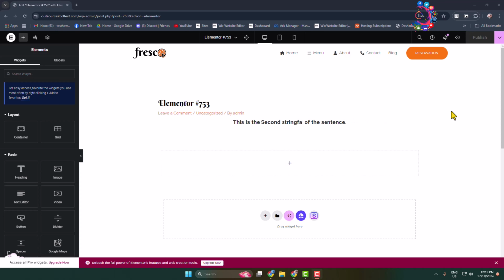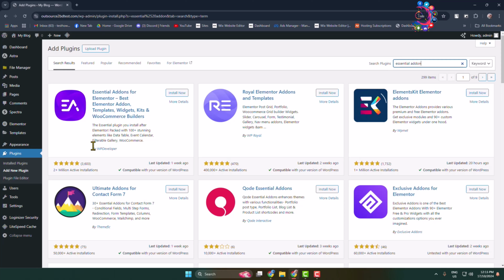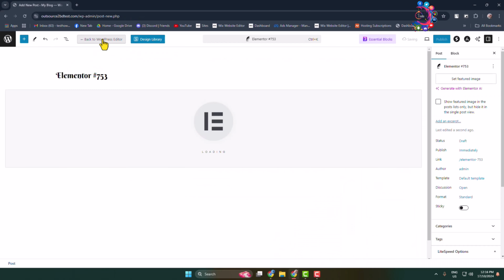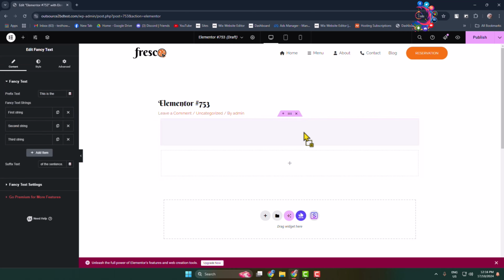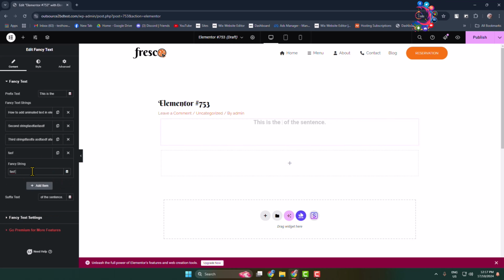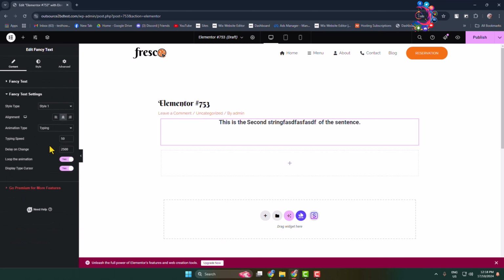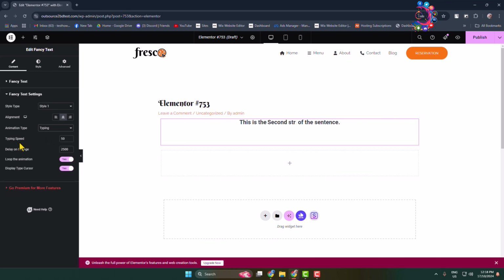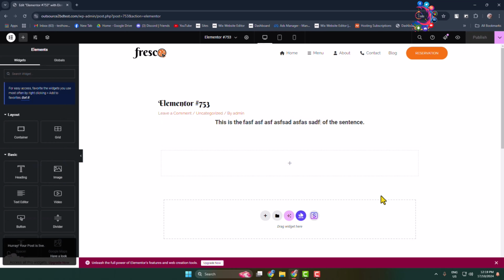How to add animated text in elementor (2026)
Want to draw attention to text or add interest to a page? How about using animated text? Here’s how!